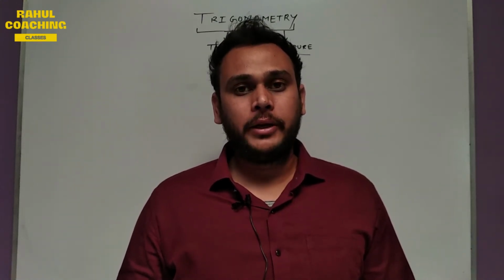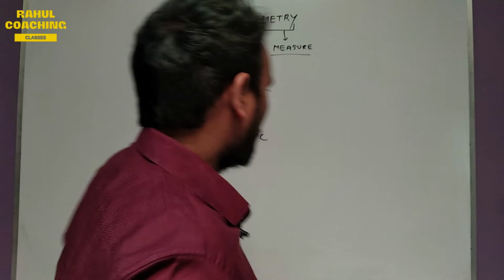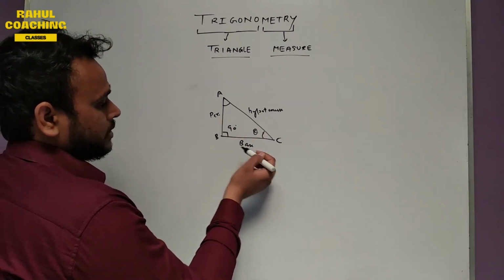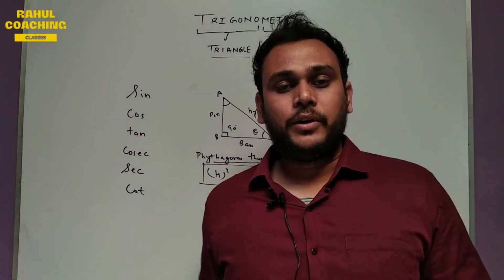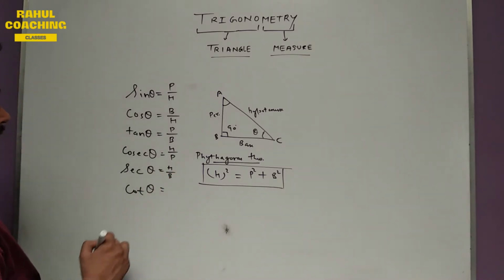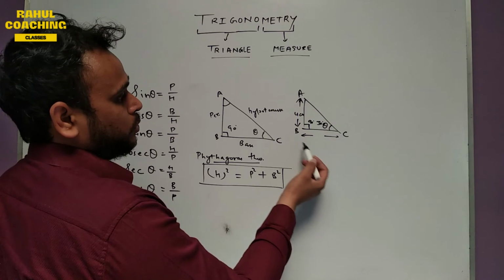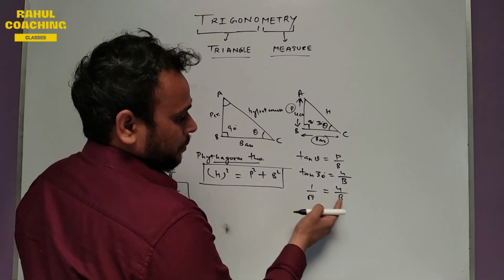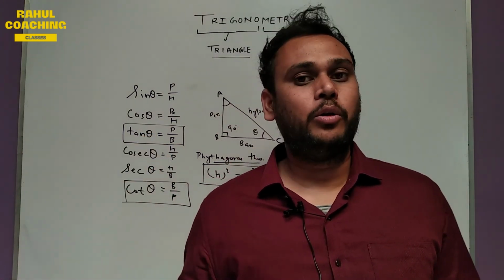What is Trigonometry? | Introduction to Trigonometry | Don't Memorise